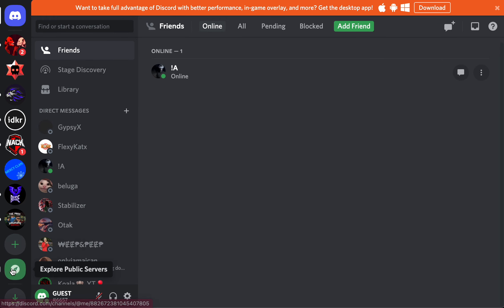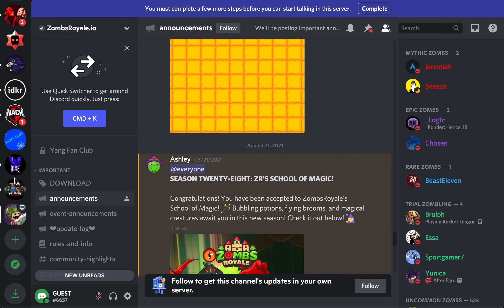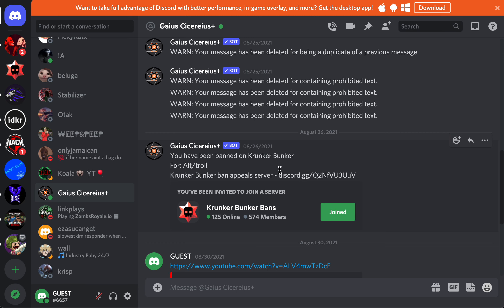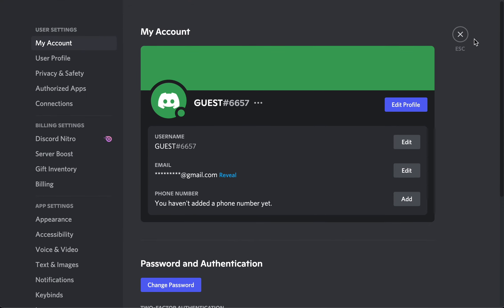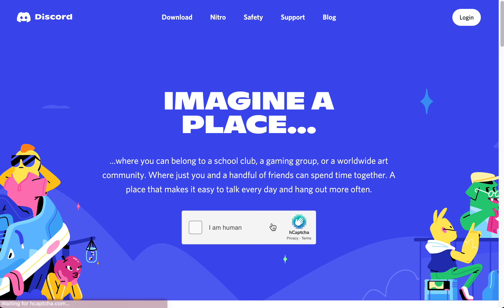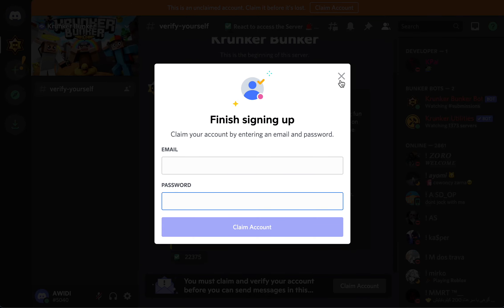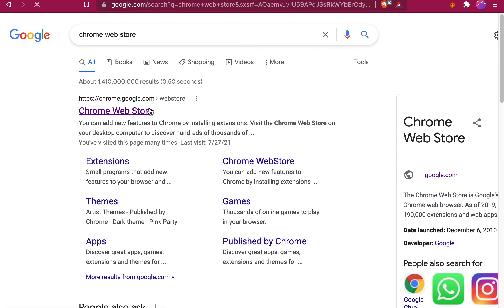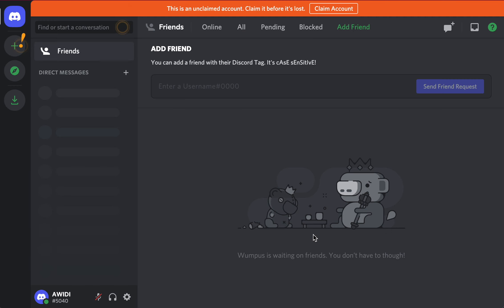GET UNBANNED FROM ANY DISCORD SERVER (watch till end)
Sorry krunker bunker mods...